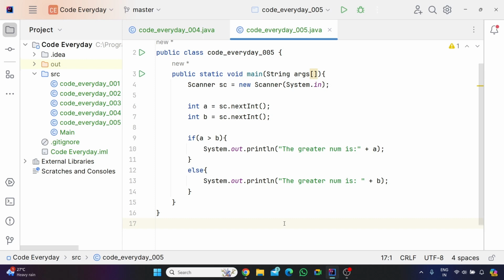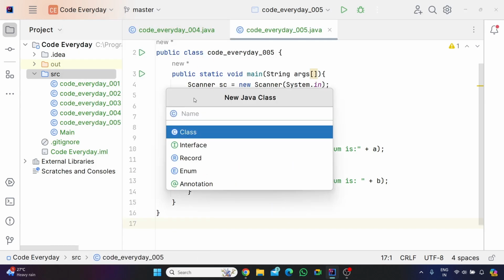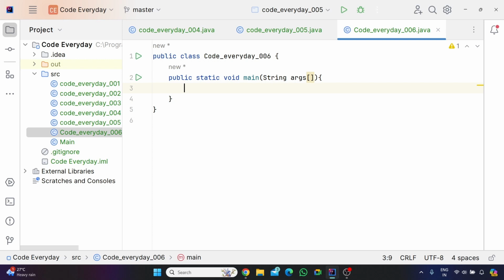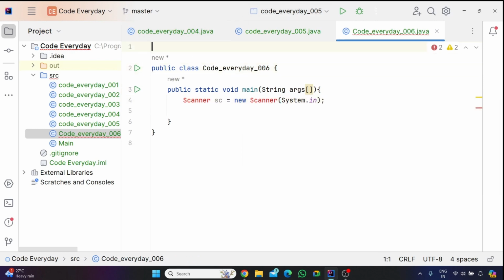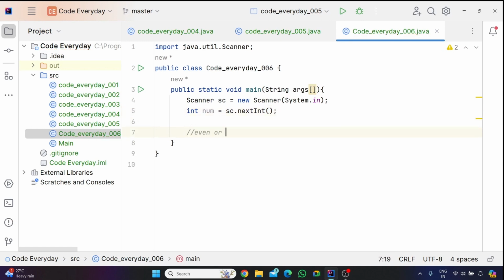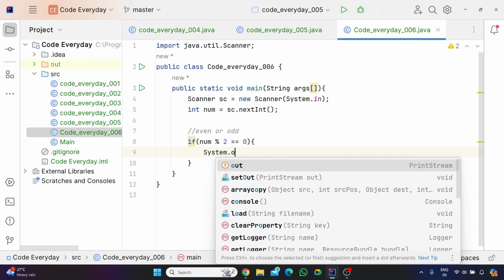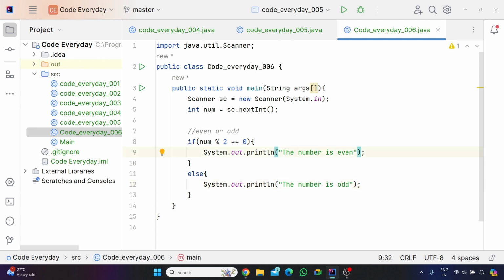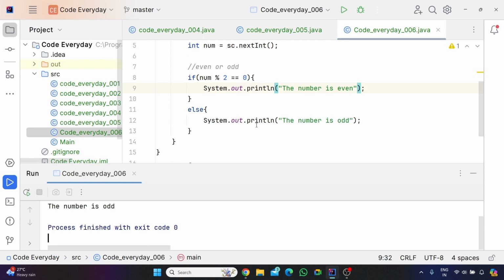Code to check even & odd numbers using if-else in Java| Day 6 - Code Everyday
Hi Coders,
Welcome to the Code Everyday series.

Today we will learn how to check even and odd numbers using if-else.

import java.util.Scanner;
public class Code_everyday_006 {
        int num = sc.nextInt();

            System.out.println("The number is even");
        else{
            System.out.println("The number is odd");